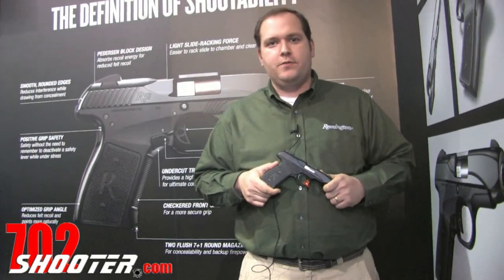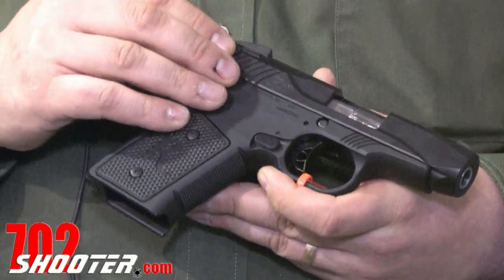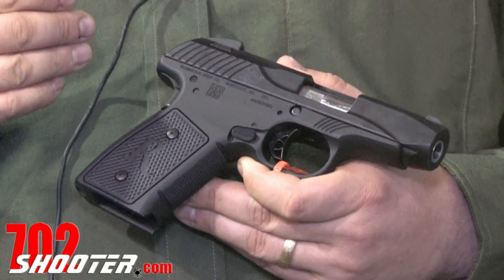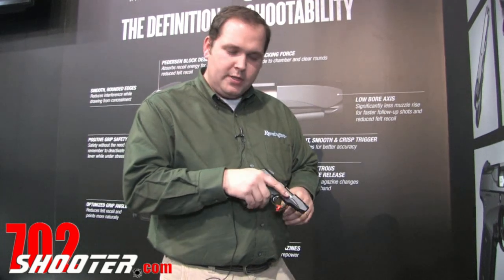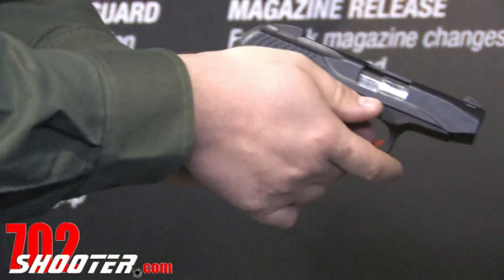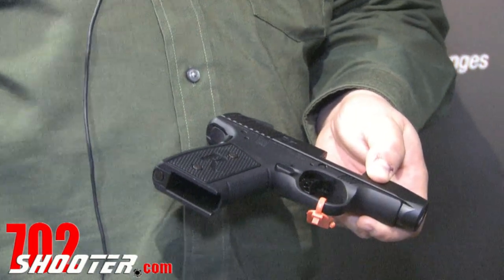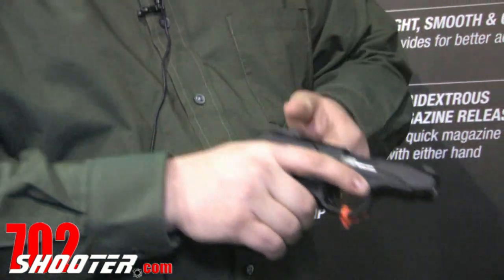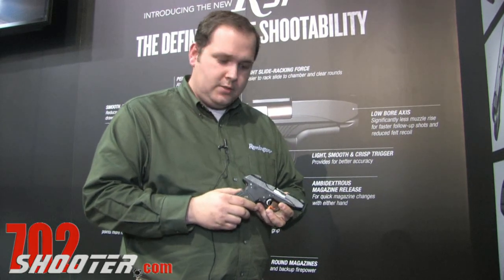Remington R51 @ 2014 SHOT Show